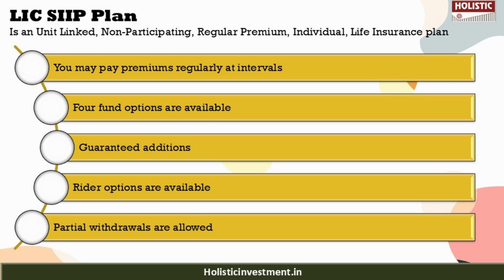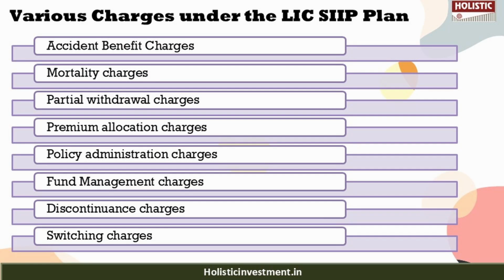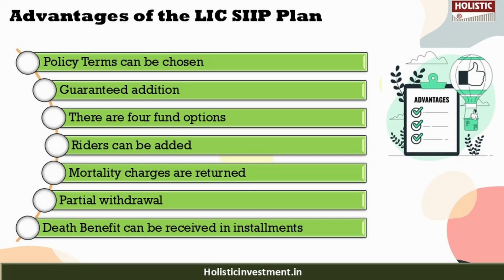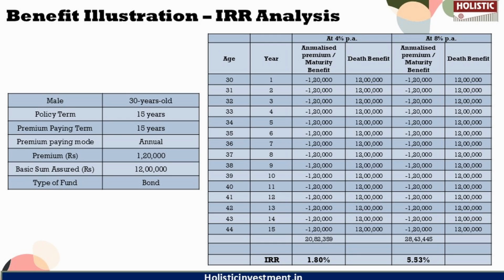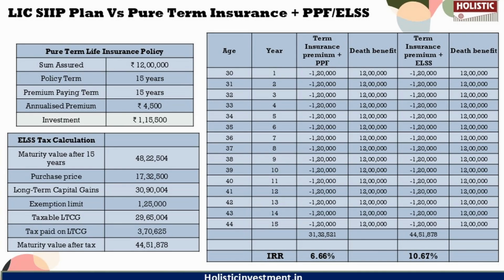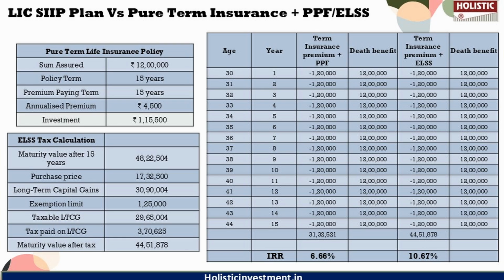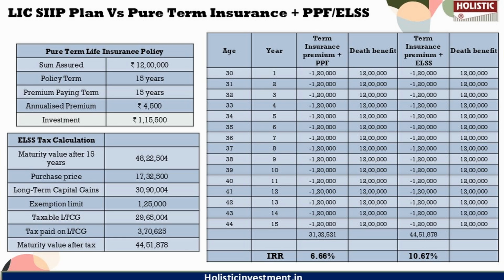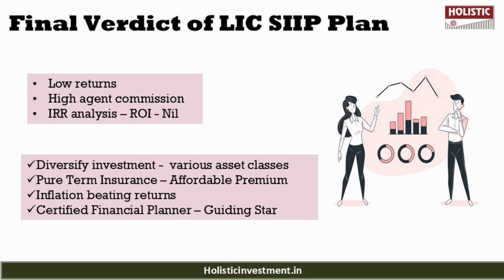LIC SIIP Plan Review (2025): Should you buy? | Holistic Investment